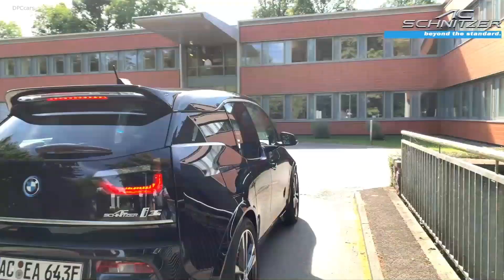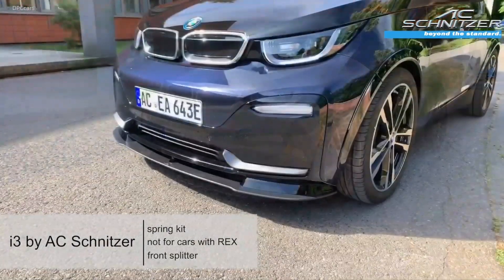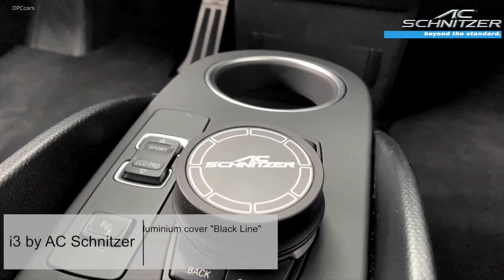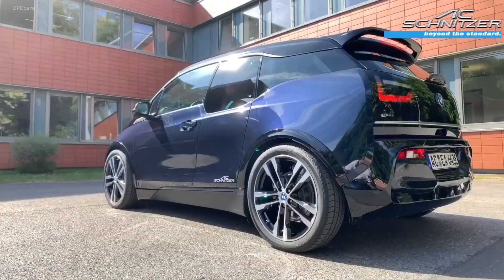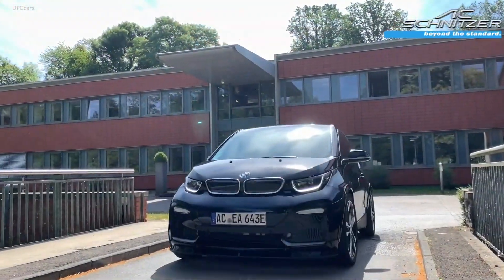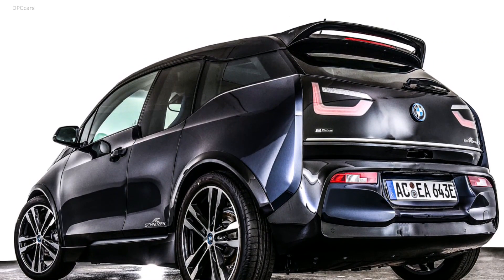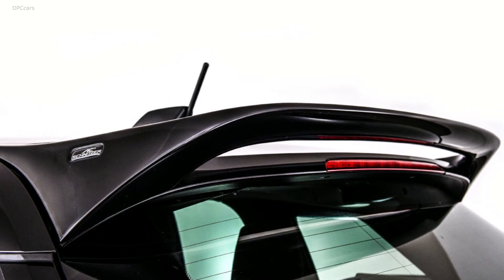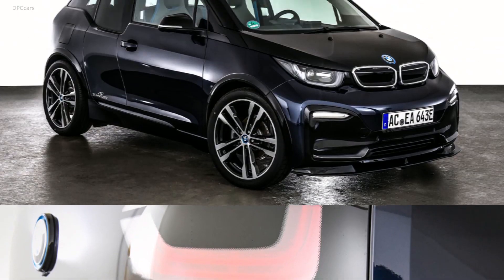BMW i3s by AC Schnitzer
Anyone who wanted to drive an innovative BMW i3 with alternative drive had to do this without sporty accents. This is now changing: the Aachen tuning experts from AC Schnitzer have developed a tuning program for the BMW i3 models which optimises the electrifying city cars visually but above all in terms of driving dynamics.

During the development of the AC Schnitzer special accessories range, the designers and engineers have turned a few essential adjusting screws and thus unmistakably shaped the character of the vehicles.

The i3 models with the AC Schnitzer suspension spring kit are noticeably closer to the ground. By lowering them by up to 20 mm, the i3 models can also fully convert their energy in curves and the centre of gravity of the vehicle is lowered.

The AC Schnitzer range also includes matching and brand new wheel spacers for the i3s. On the one hand, it is possible to continue using the standard wheels, but at the same time they ensure that the wheels are positioned 12 mm further out on each side. This improves the lateral support and increases driving stability. The i3s looks much more powerful and sporty with the wheel spacers.

The aerodynamics kit for all i3 includes an AC Schnitzer front splitter and a roof rear wing. Both special parts can be installed directly and without further painting.

The front splitter made of high-quality ASA material (acrylonitrile styrene acrylic ester) with a matt black surface is supplied together with three shiny black painted adaptors made of PUR (polyurethane). These also create a visual link between the standard front apron and the front splitter. The roof rear wing made of PUR is also painted in glossy black to match.

The aerodynamic components improve the downforce on the front and rear, reinforce the lines of the base vehicle and make the i3 models look much more striking. The AC Schnitzer rear skirt protection foil for the boot sill and the AC Schnitzer lettering on the sides complete the aerodynamics range.

The interior of the i3 models receives a few high-quality aluminium highlights from the AC Schnitzer pedals and the "Black Line" cover for the iDrive System Controller.